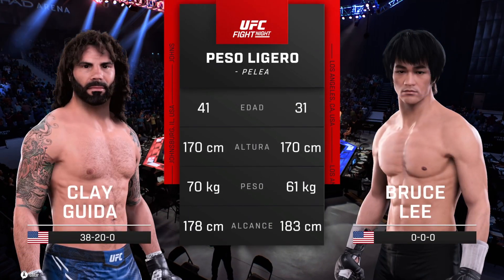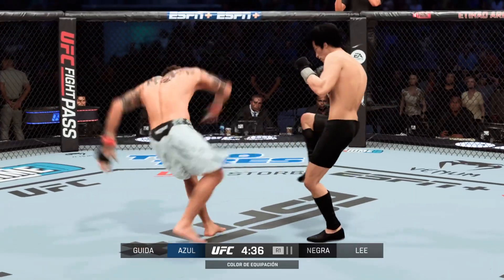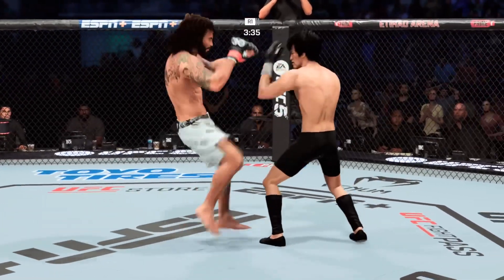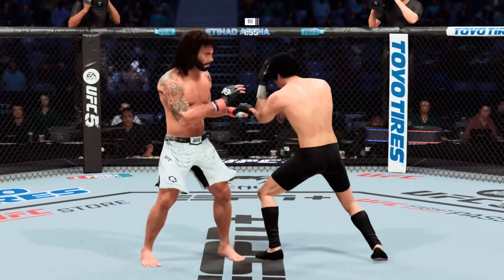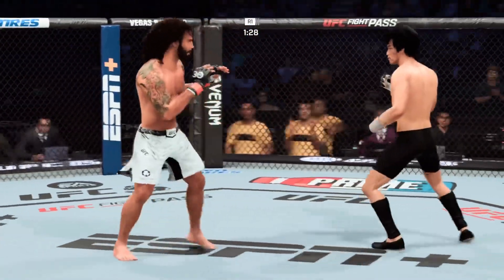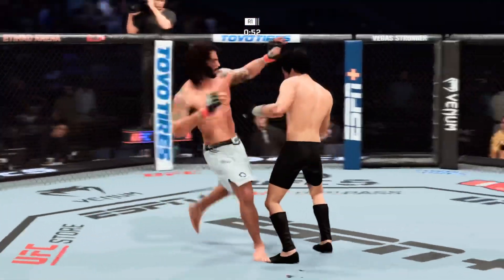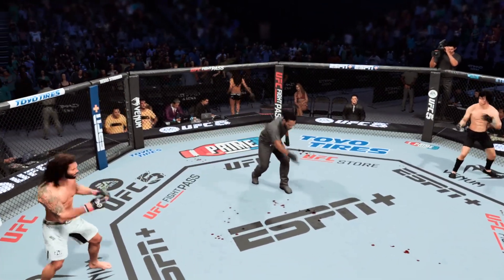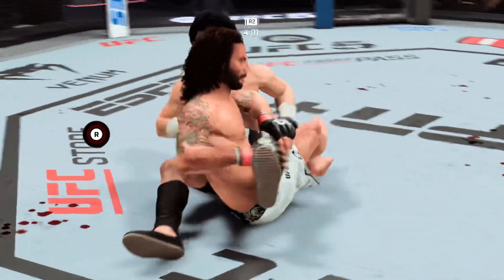Clay Guida vs. Bruce Lee - EA Sports UFC 5 - Epic Fight